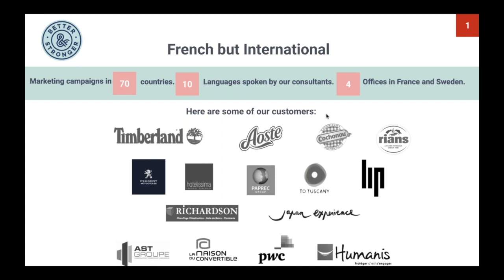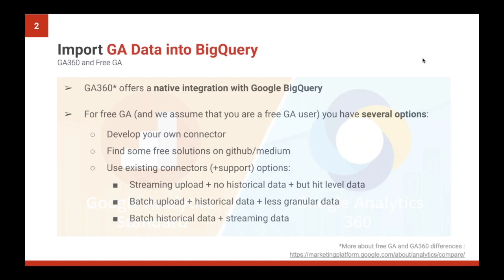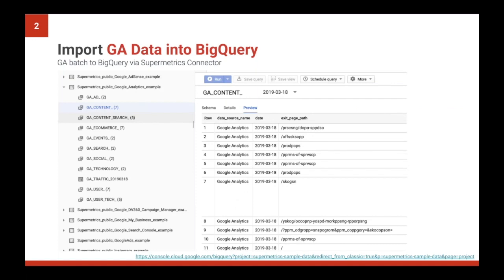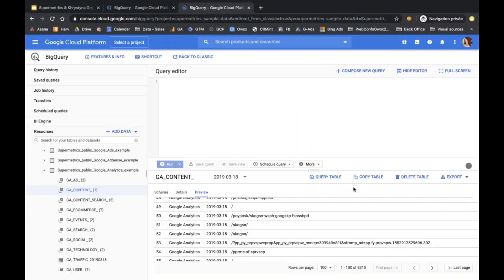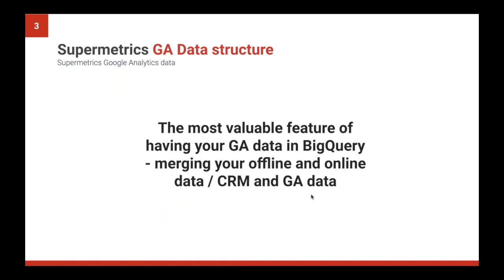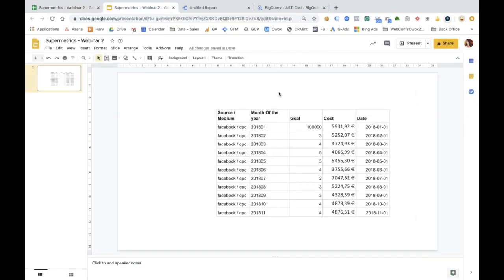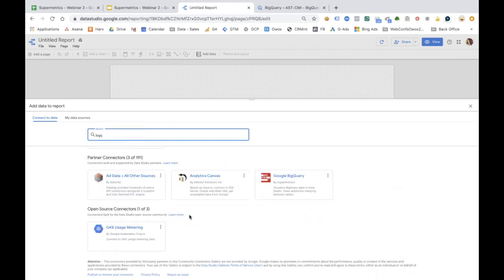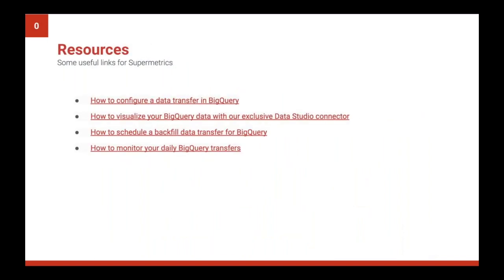How to do Google Analytics reporting in BigQuery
In this webinar, you'll learn the benefits of storing your Google Analytics data in BigQuery, get step-by-step instructions for moving data from Google Analytics into BigQuery, and see how you can create better marketing reports and dashboards.

Navigate this video:
- Intro 00:00-03:48
- Import Google Analytics data into BigQuery 03:50-11:00
- Supermetrics Google Analytics data structure 11:02-20:32
- Reporting with Google tools 20:35-29:01
- Useful resources 29:02-31:07